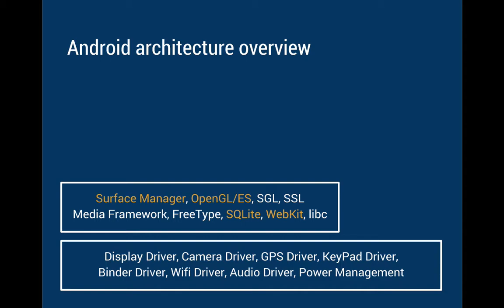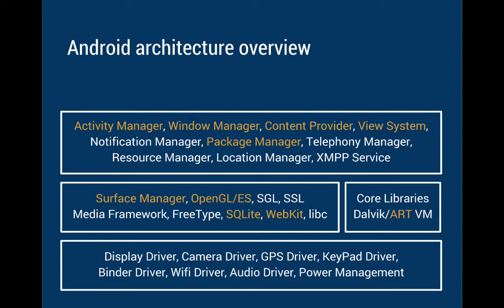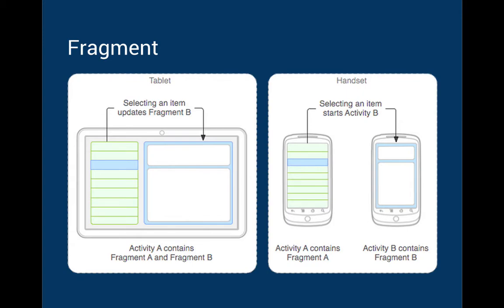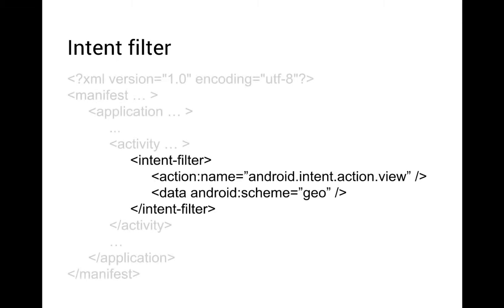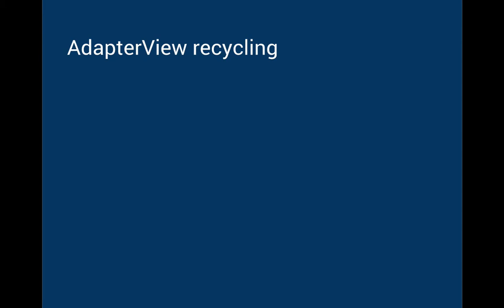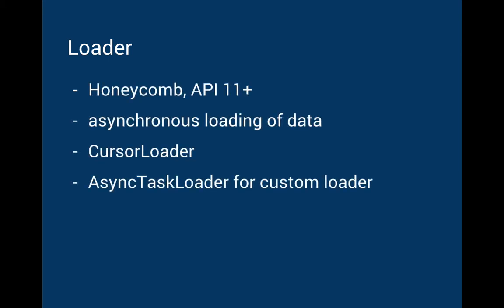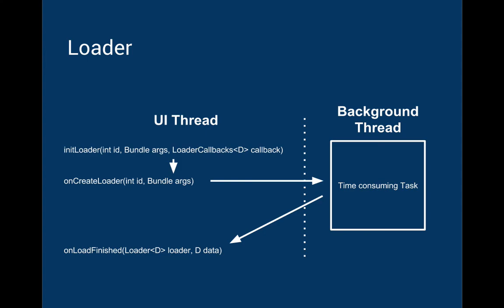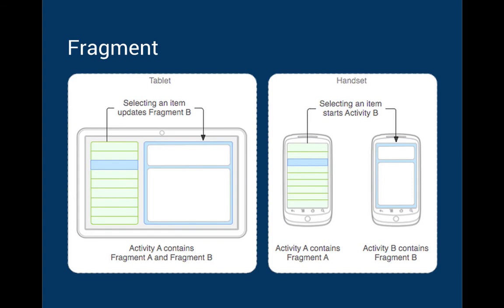Android in Depth